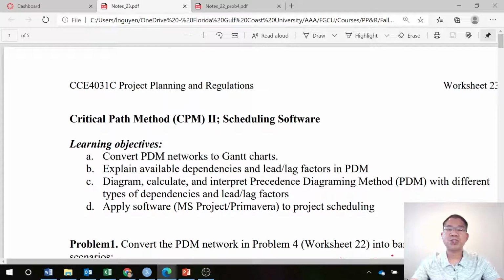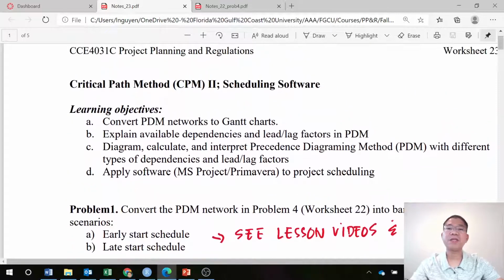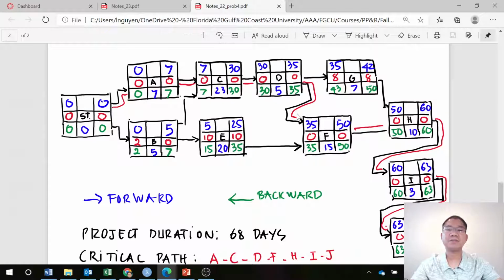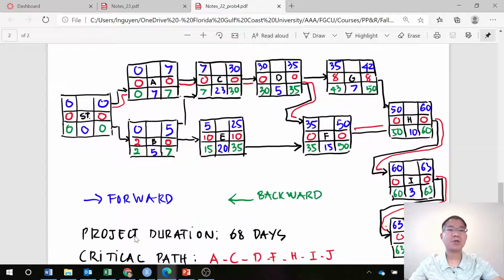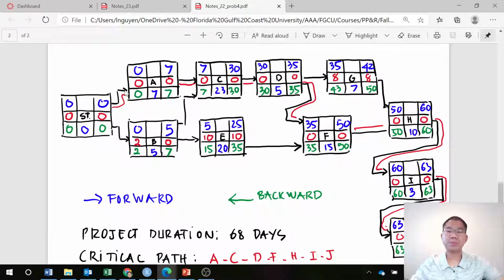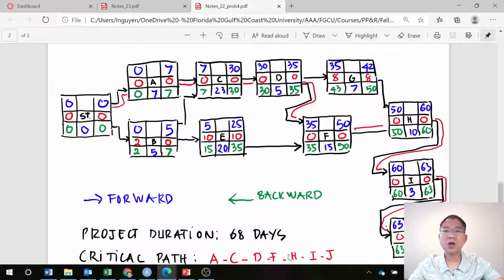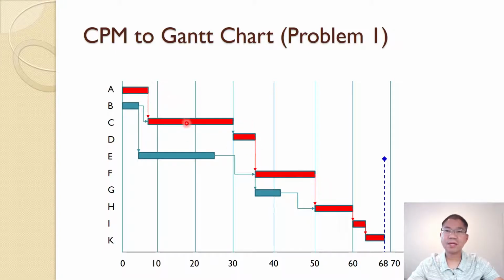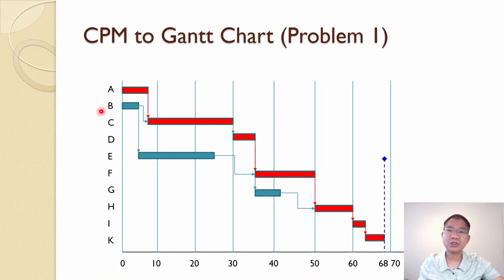Lesson 23A - CPM II Introduction and Problem 1